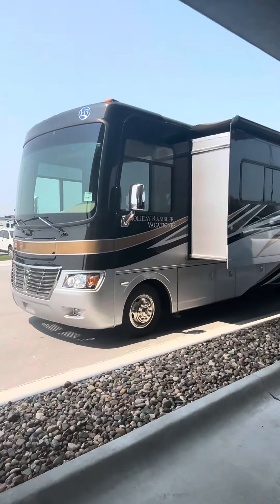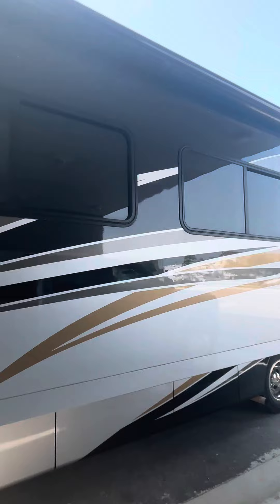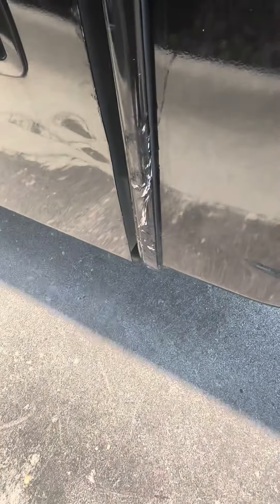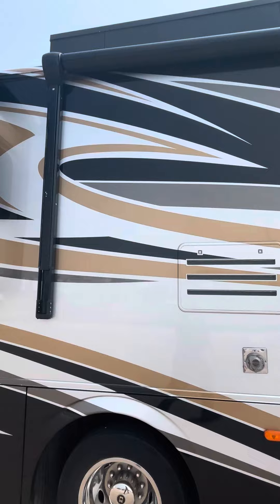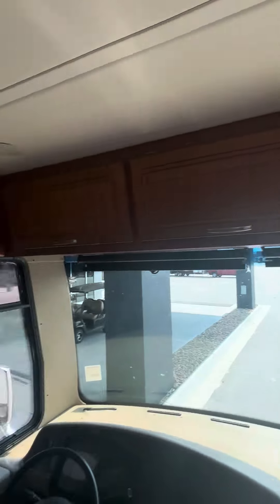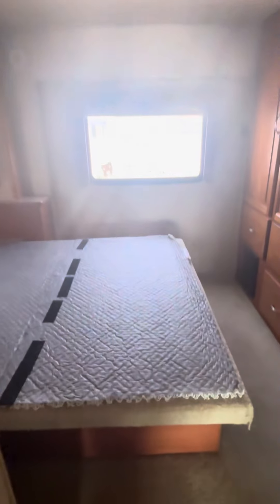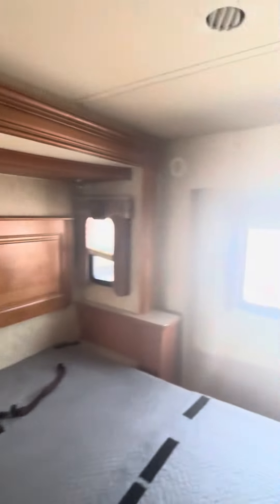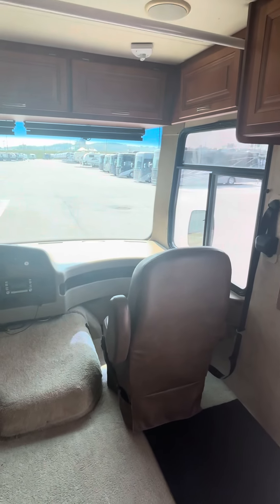July 26, 2024